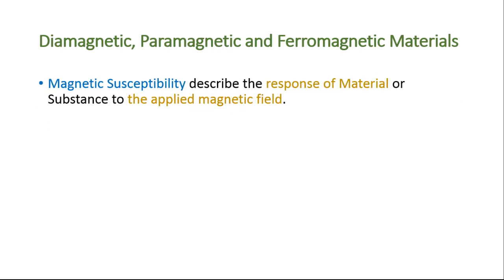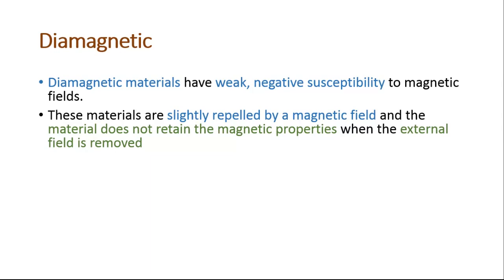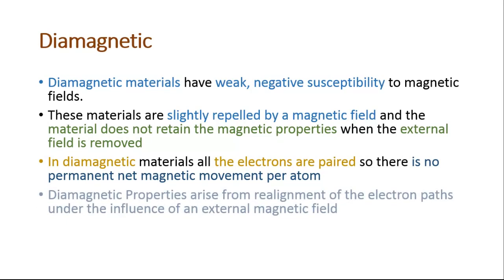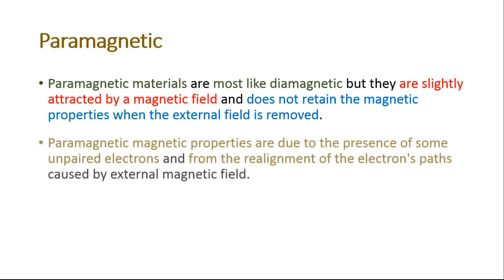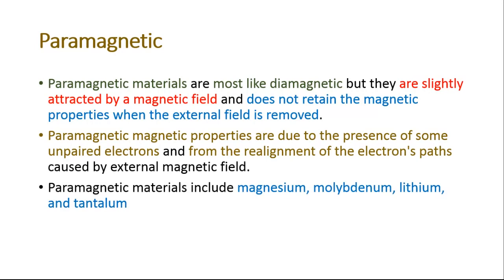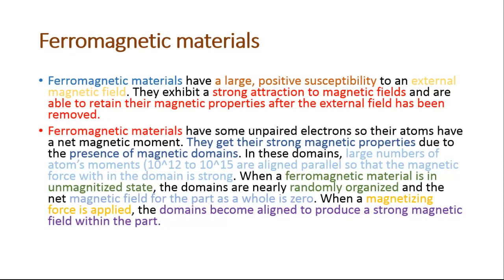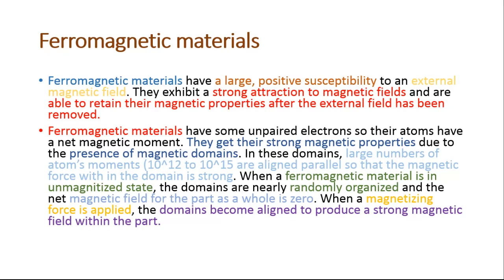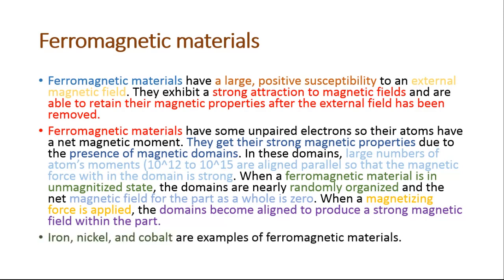Difference between Diamagnetic, Paramagnetic and Ferromagnetic Materials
Diamagnetic, Paramagnetic and Ferromagnetic Materials
Material on the basis of Magnetism are classified as Diamagnetic, Paramagnetic and Ferromagnetic
Diamagnetic materials have weak, negative susceptibility to magnetic fields.
These materials are slightly repelled by a magnetic field and the material does not retain the magnetic properties when the external field is removed

Diamagnetic
In diamagnetic materials all the electrons are paired so there is no permanent net magnetic movement per atom
Diamagnetic Properties arise from realignment of the electron paths under the influence of an external magnetic field
Most element like copper, silver and gold are diamagnetic

Paramagnetic
Paramagnetic materials are most like diamagnetic but they are slightly attracted by a magnetic field and does not retain the magnetic properties when the external field is removed.
Paramagnetic magnetic properties are due to the presence of some unpaired electrons and from the realignment of the electron's paths caused by external magnetic field.
Paramagnetic materials include magnesium, molybdenum, lithium, and tantalum

Ferromagnetic materials
Ferromagnetic materials have a large, positive susceptibility to an external magnetic field. They exhibit a strong attraction to magnetic fields and are able to retain their magnetic properties after the external field has been removed.
Ferromagnetic materials have some unpaired electrons so their atoms have a net magnetic moment. They get their strong magnetic properties due to the presence of magnetic domains. In these domains, large numbers of atom’s moments (10^12 to 10^15 are aligned parallel so that the magnetic force with in the domain is strong. When a ferromagnetic material is in unmagnitized state, the domains are nearly randomly organized and the net magnetic field for the part as a whole is zero. When a magnetizing force is applied, the domains become aligned to produce a strong magnetic field within the part.
Iron, nickel, and cobalt are examples of ferromagnetic materials.